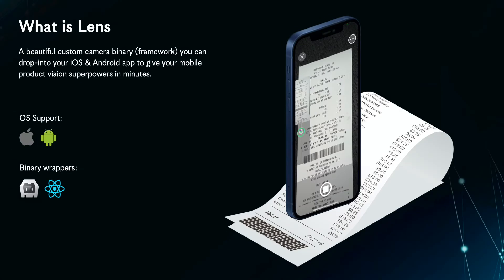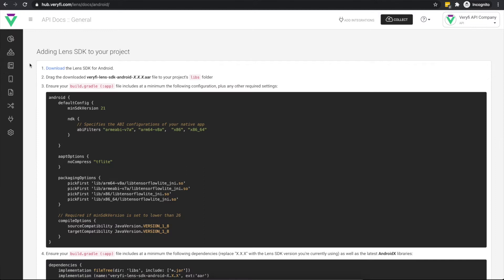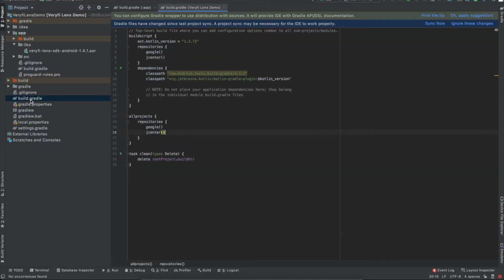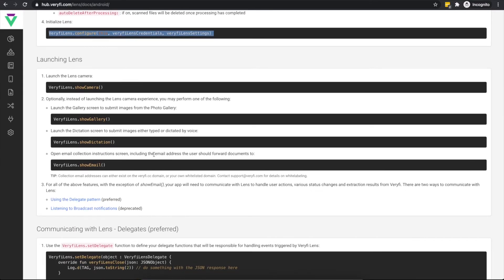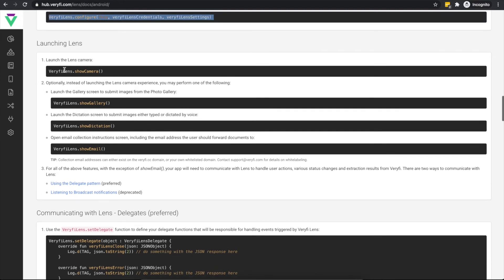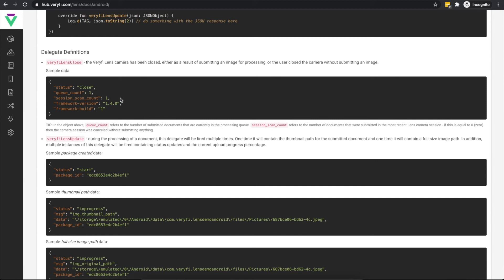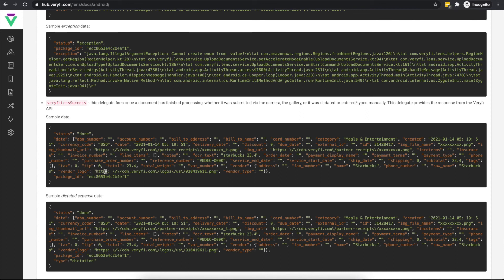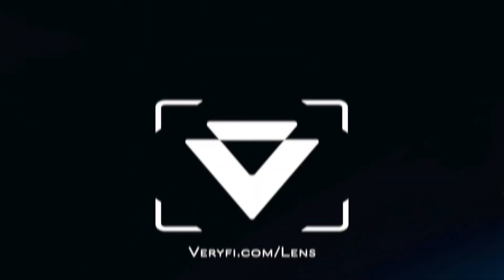Mobile Document Scanner SDK for your Android App [Code with Andy]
Veryfi Lens is a beautiful custom camera binary (framework SDK) you can drop-into your Android app to give your mobile product machine vision superpowers in minutes.

If your mobile app needs superpowers to capture and pre-process documents natively on the device for ExpenseManagement, BillPay, Bookkeeping, or MarketResearch then this video is for you/your developer(s).

In this video Andy (Head of Engineering at Veryfi) walks you through the process of adding Veryfi Lens into your Android App so your customers can capture and scan receipts, invoices and bills in seconds.

FAST & SIMPLE TO IMPLEMENT

Veryfi Lens only requires a handful of lines of code to instantiate and run. This means you can be up and running in minutes vs months; delivering value and utility to your customers tomorrow!

PACKED WITH TECH TO INSPIRE!

* Document Intelligence capable of detecting and auto cropping a Receipt, Invoice or Bill even if it's held in your hand. This also means anything else foreign in the camera photo like a cat or dog or your keyboard keys will ignored.

* Support for FMCG/CPG Receipts using Veryfi Lens panoramic stitch capability helps you capture those long retail receipts in 1 photo. Throw away that old school approach to taking many pictures and enjoy the power of 1 high resolution picture.

* Detect up to 3 Documents in the Camera with 1 click. That Bill followed by Receipt can now be taken with 1 picture. Place both on the table and watch Veryfi Lens do it's magic identifying the multiple documents on screen followed by smart cropping and stitching into a multi-page PDF. Your accountant will love you!

VERYFI LENS IS AVAILABLE FOR iOS & Android
+ Binary wrappers for PhoneGap/Cordova, ReactNative and Xamarin.

GIVE IT A TEST DRIVE

and then select Lens (from menu) to get access to Veryfi Lens SDK, Code Samples and more.

Timestamp:
0:00  Overview: what Verify Lens does (auto-detect/crop + extract data)
0:52  Prereqs: Verify API + Lens SDK subscriptions + where to sign up
1:24  Download SDK + optional demo source code
1:50  Add SDK to Android Studio project (libs)
2:01  Gradle setup: minSdk/ABI filters/TFLite options/Java 1.8 + dependencies
2:51  Add flatDir repo in top-level build.gradle (so libs resolve)
2:57  Configure Lens in Application class (imports + credentials + settings + configure)
4:08  Collection methods overview (camera, gallery, dictation, email)
5:39  Implement camera launch (showCamera in FAB listener)
6:07  Set up delegates: close/update/error/success (how to read event payloads)
8:33  Demo run + Logcat walkthrough (start → progress → success JSON → removed)
9:23  Wrap-up + support contact